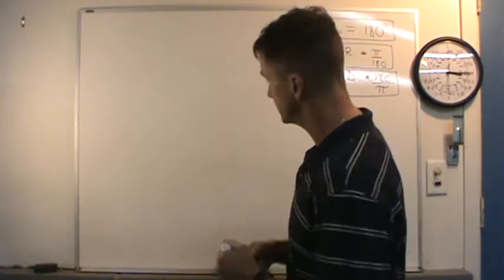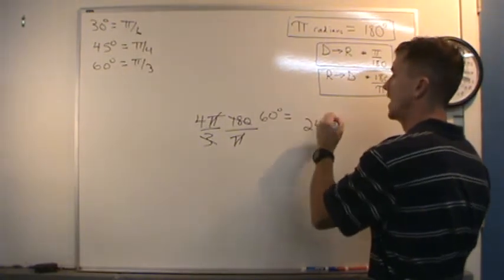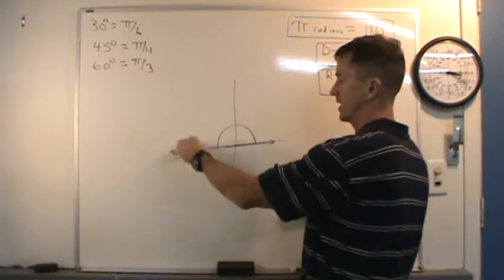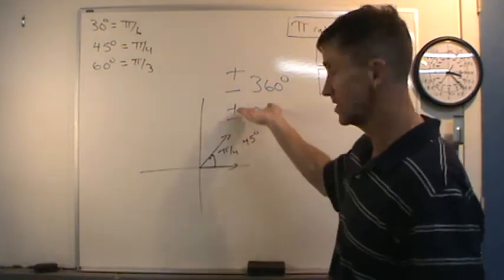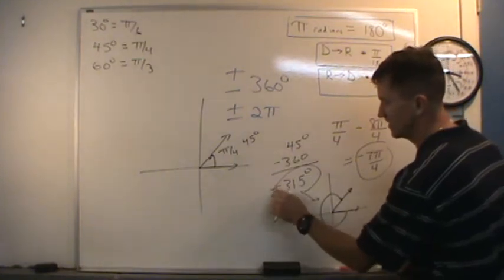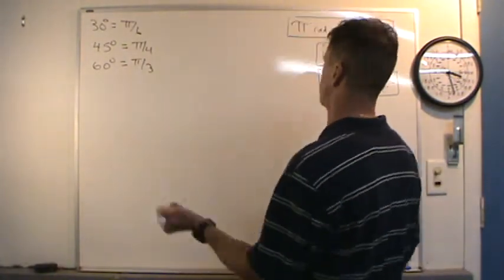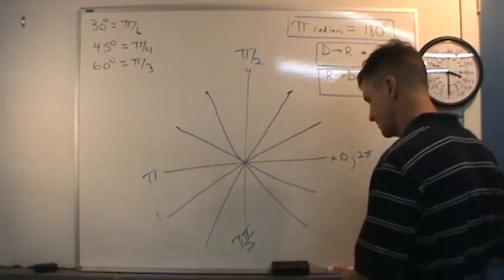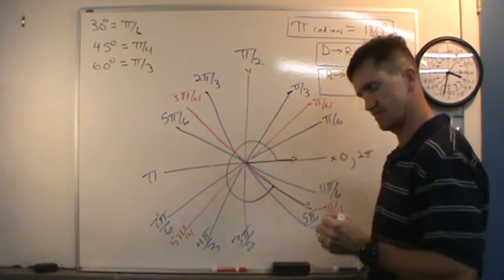Angles and Radian Measure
Convert from radians to degrees.
Draw angles in standard position.
Find coterminal angles.